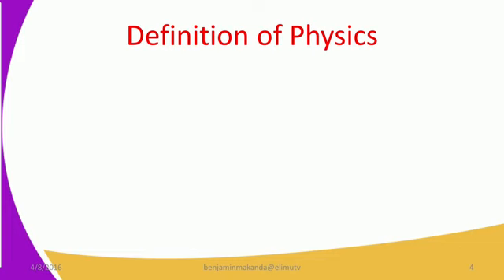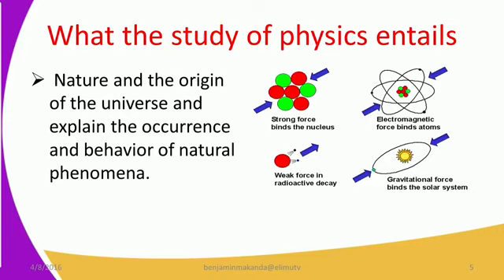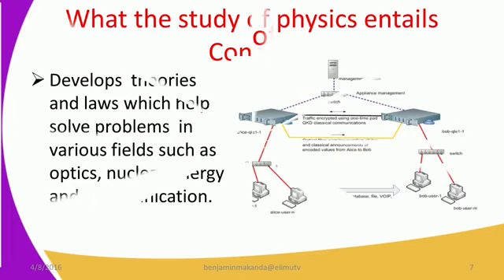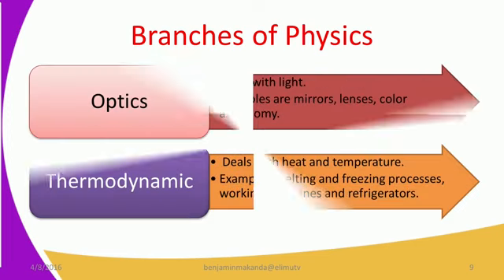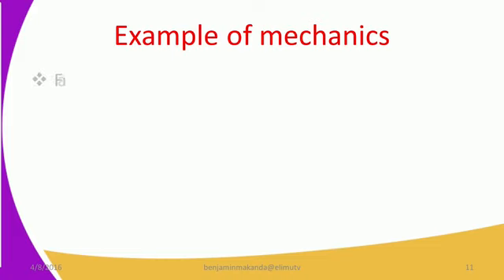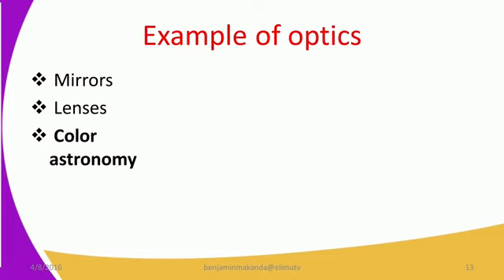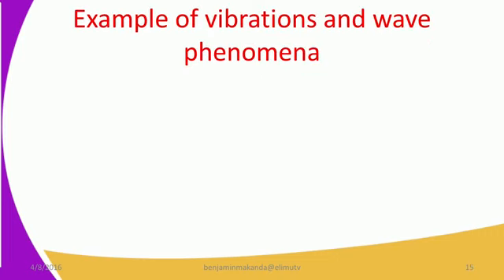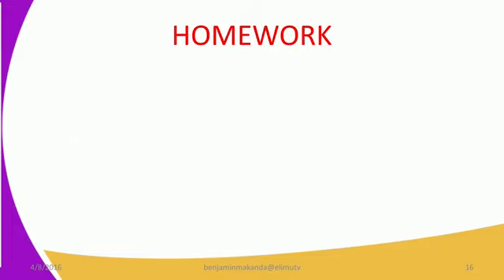Introductory Form 1 Physics